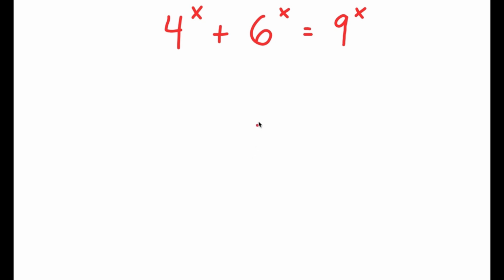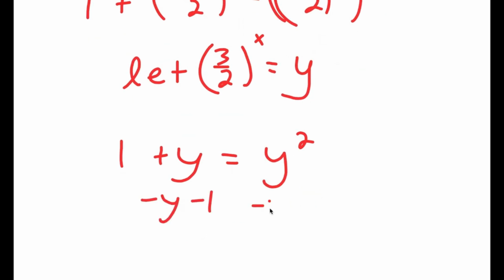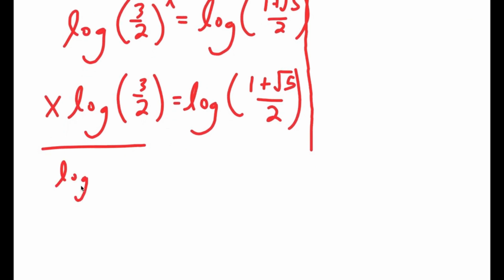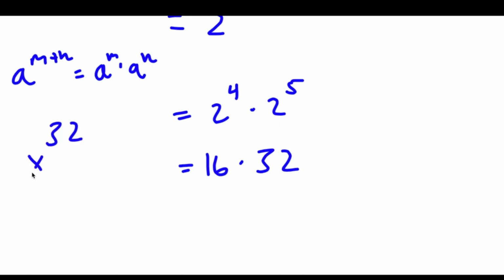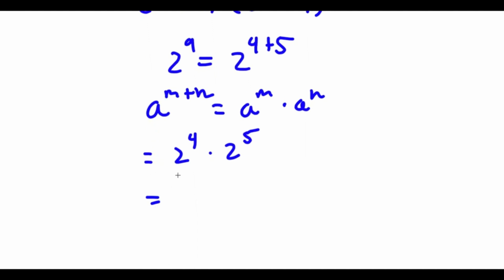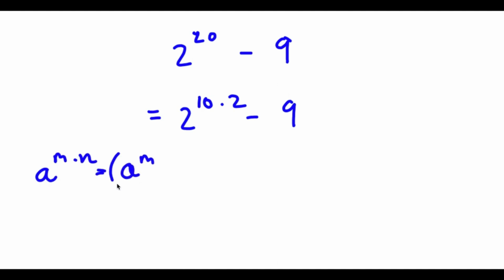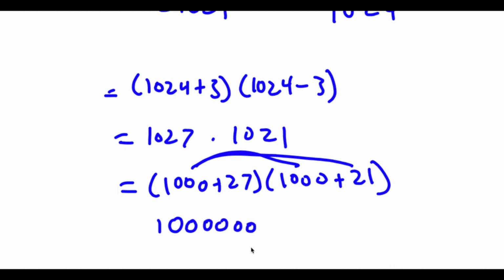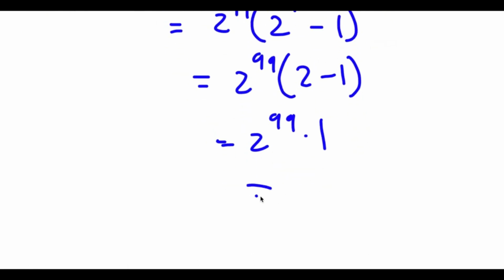Einstein Failed To Solve This | A Challenging Exponential Problem